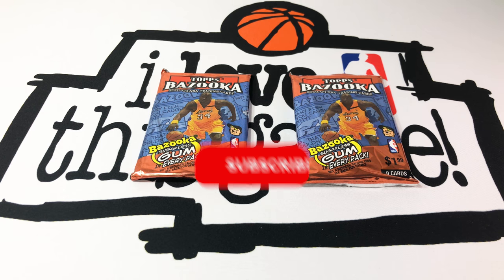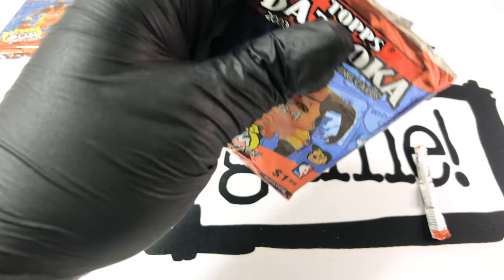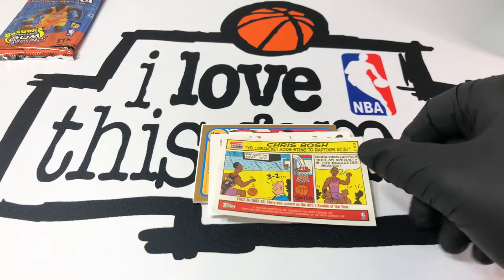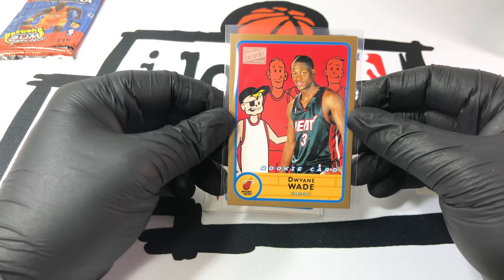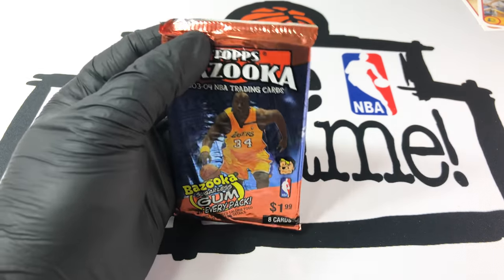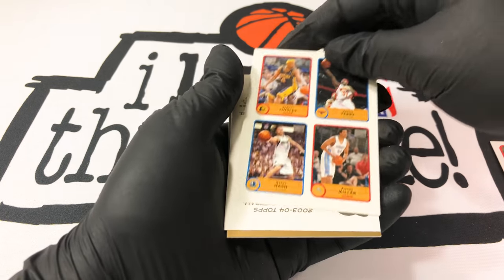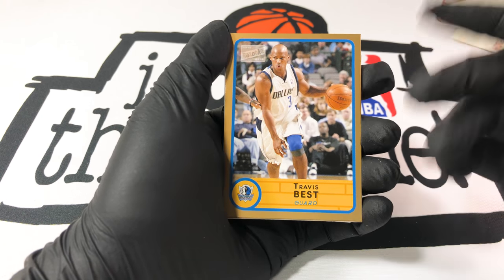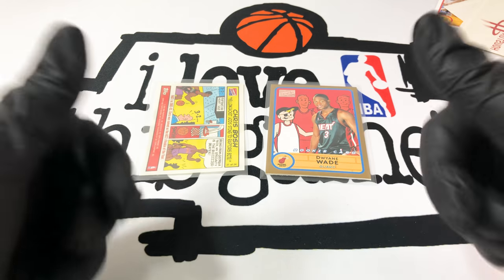Opening TWO 2003-04 TOPPS Bazooka Basketball Packs! Lebron's Rookie Year! Amazing Pulls!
Welcome back to JCC! Today, we are opening two 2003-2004 TOPPS Bazooka basketball packs! These packs are from Lebron's rookie year and could contain gold and comic Lebron, Wade, Carmelo rookies, and more excellent cards! Let's see what's inside!